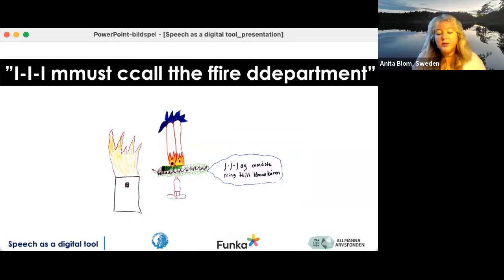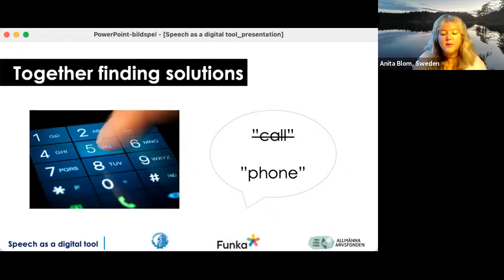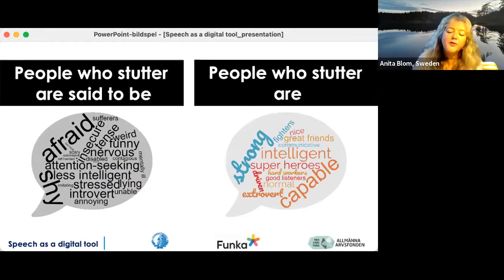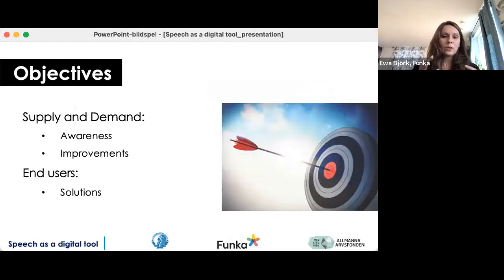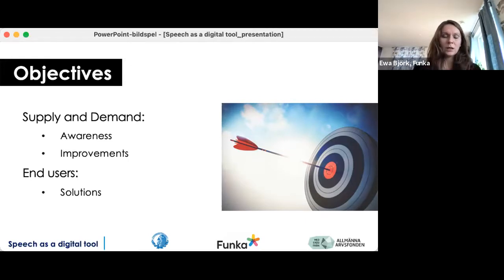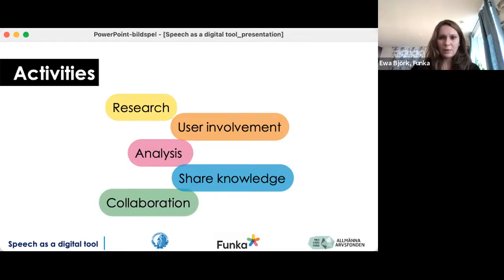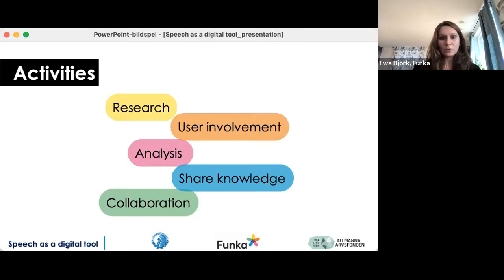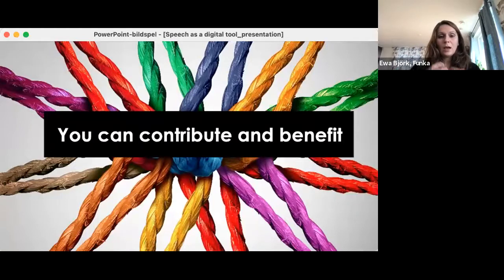Speech as a digital tool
Speech-controlled services and devices – how do they work for people who stutter? We celebrated The International Stuttering Awareness Day on October 22nd, 2021 by organising an online event on digital accessibility for people with speech impairments.

The webinar offered a presentation of "Speech as a digital tool" project, as well as panel discussion where representatives from public sector, industry and end users reflected upon what currently is most important for people who stutter, what kind of problems speech-controlled services cause for people who stutter and how this often forgotten aspect of accessibility can be improved.